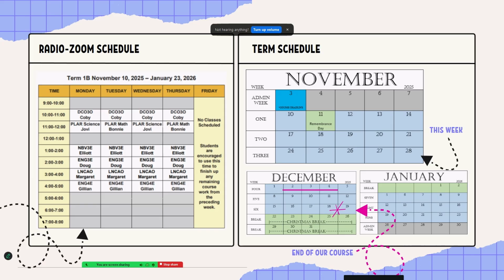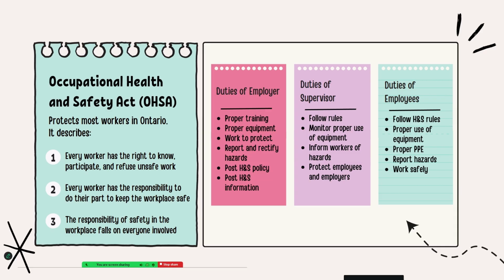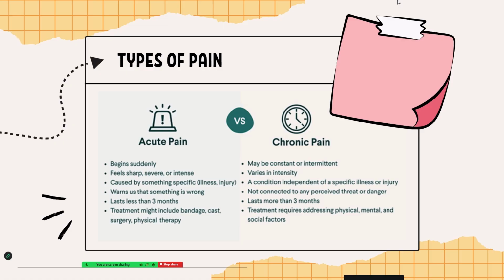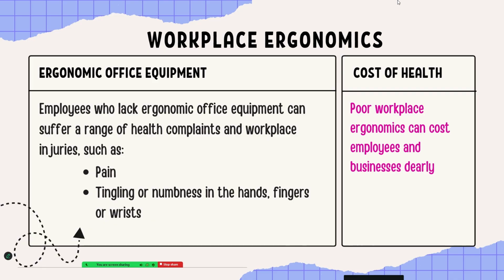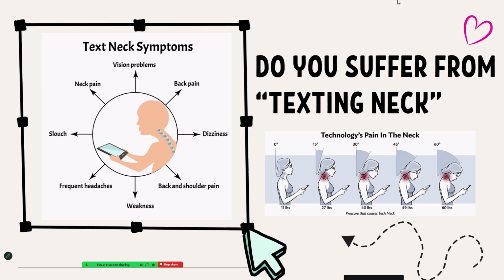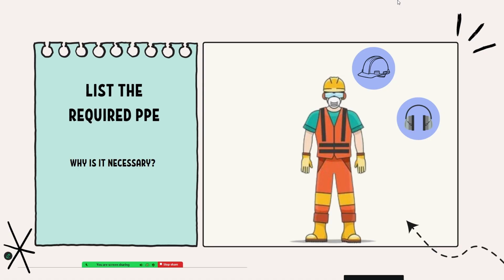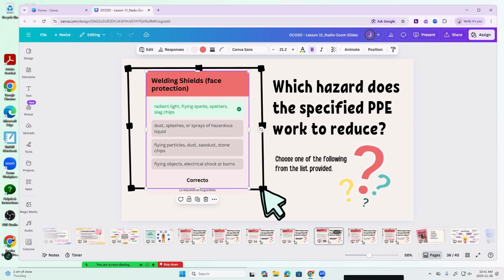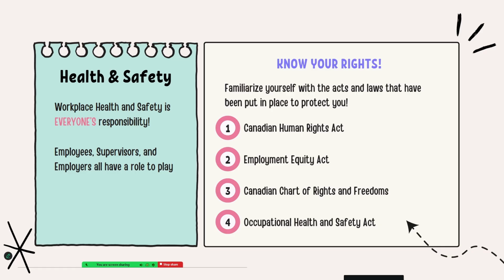DCO3O Lesson 11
Workplace Hazards
Identify potential hazards and hazardous situations.  Describe the behaviours and practices that would help prevent and assist in responding to such situations.